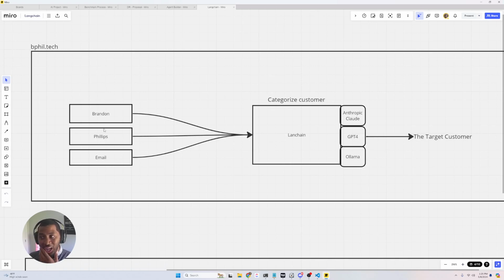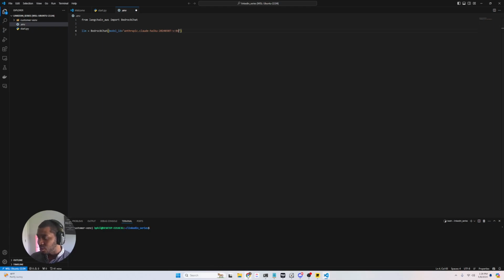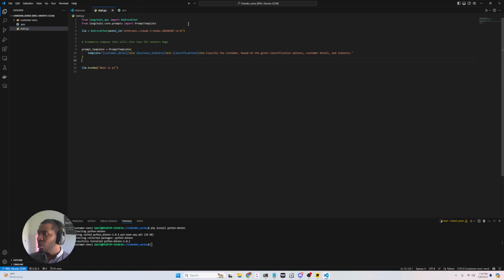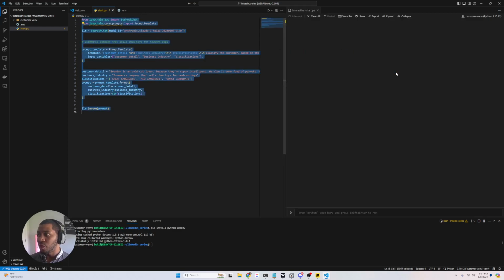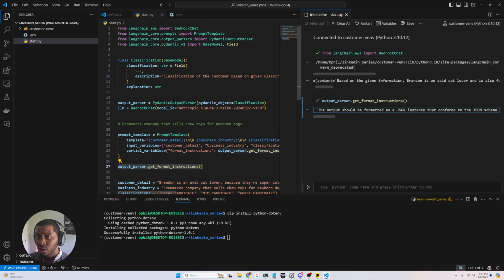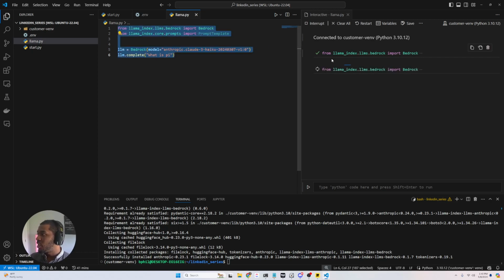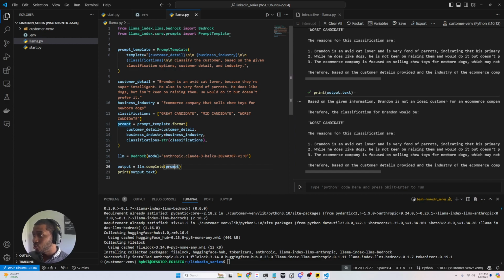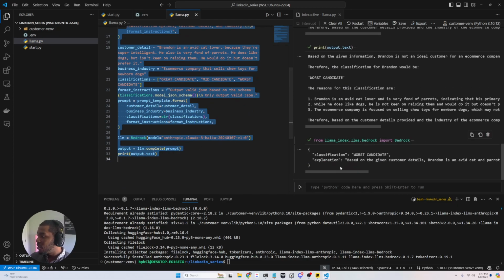LlamaIndex vs Langchain - Classification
We'll go through a simple use case, customer classification. We're going to start a time to see which implementation can happen the fastest.